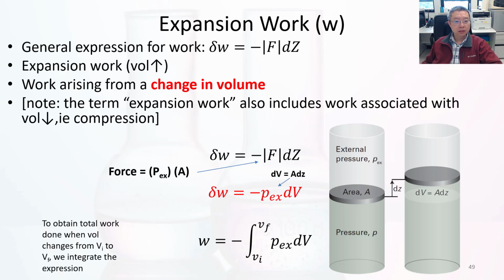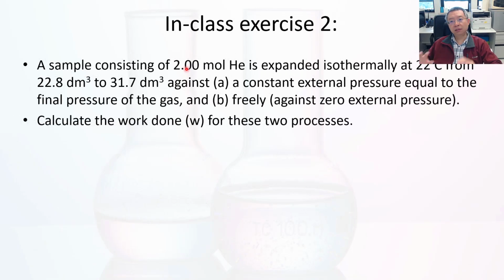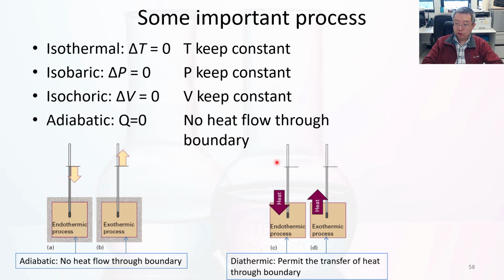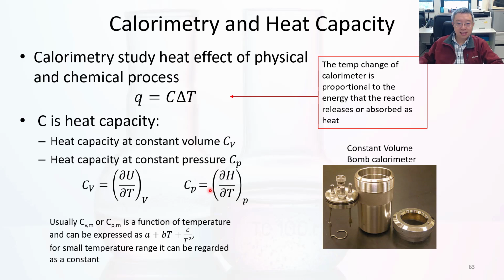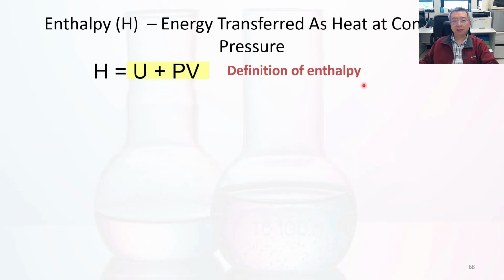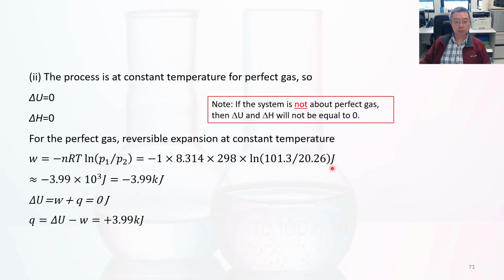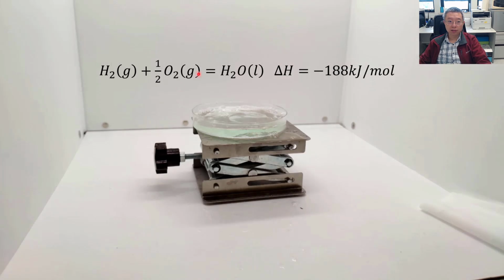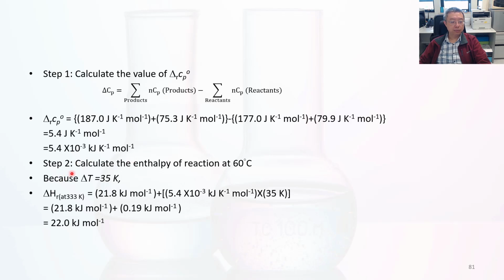CHEM2541 4 5